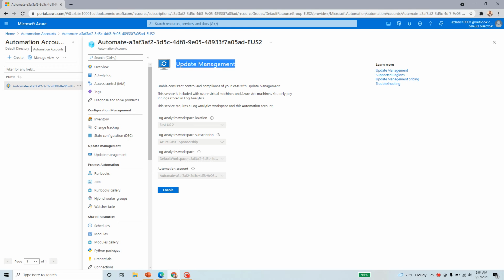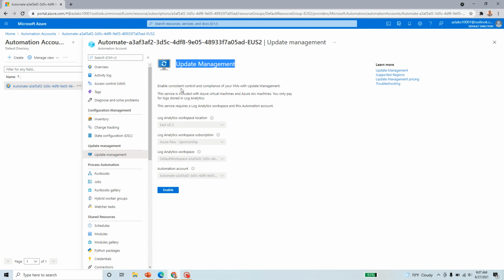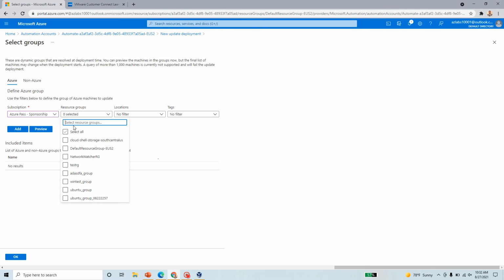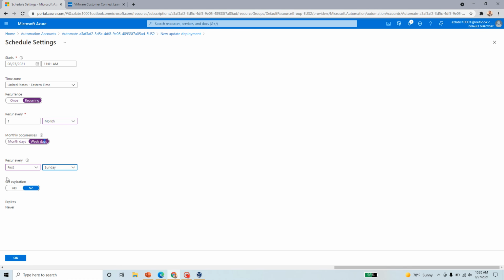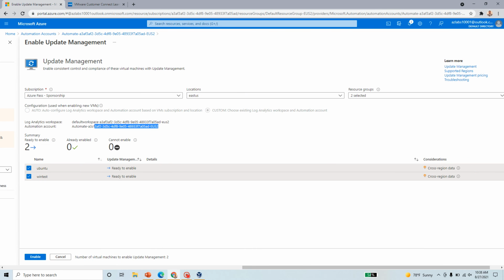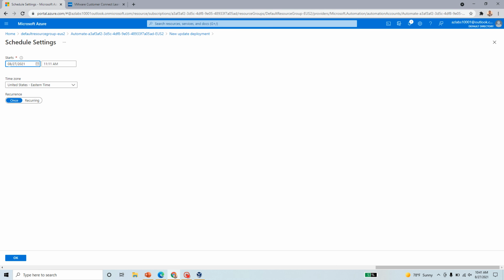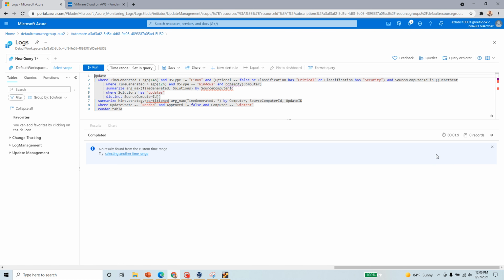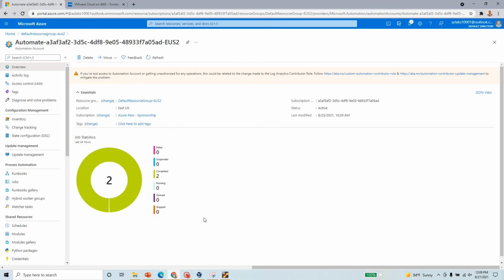Azure Patch/Update Management via Azure Automation Account: Configure Patch Policy for Windows/Linux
- get an automation account
- set up patch schedule
- onboard virtual machines